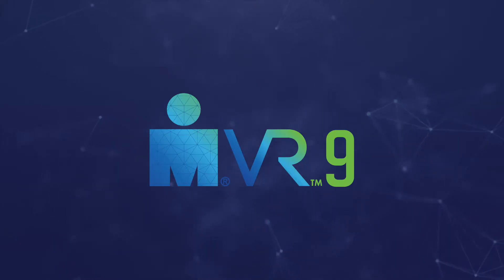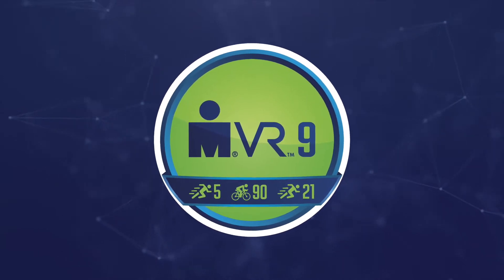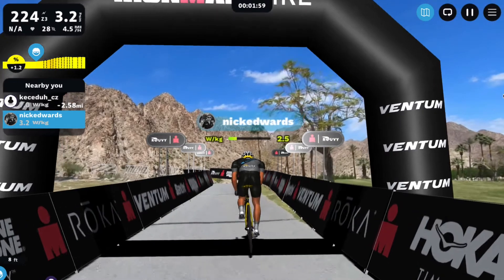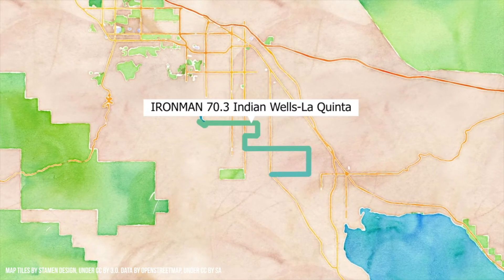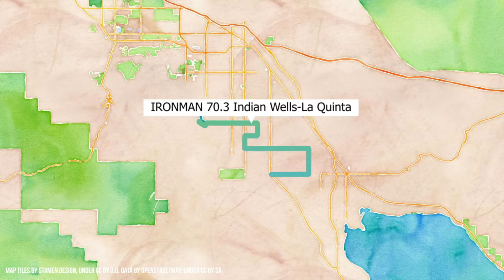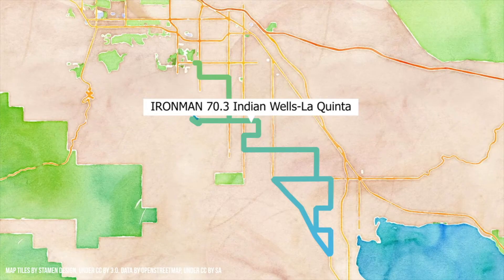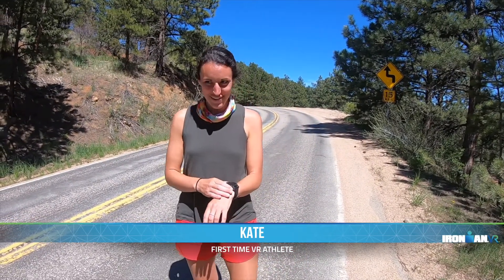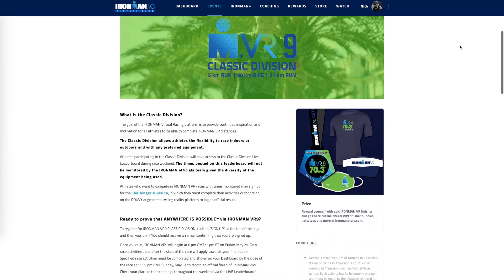Course Preview: IRONMAN VR 9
Get a course preview of IRONMANVR9.